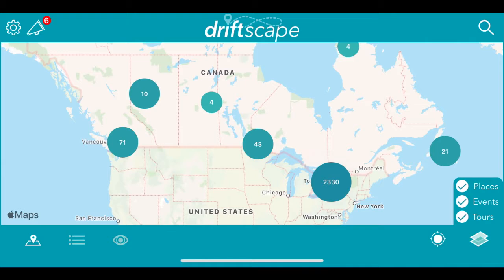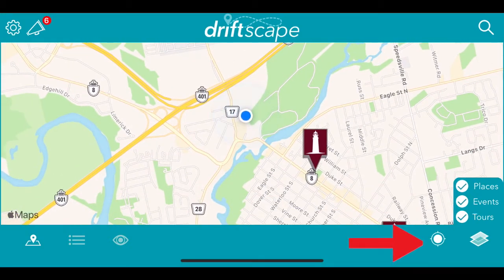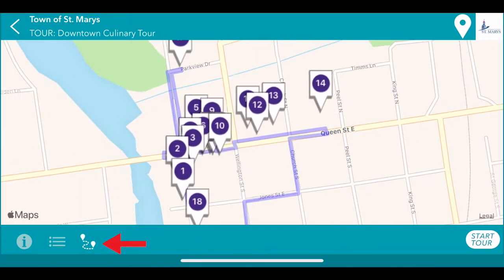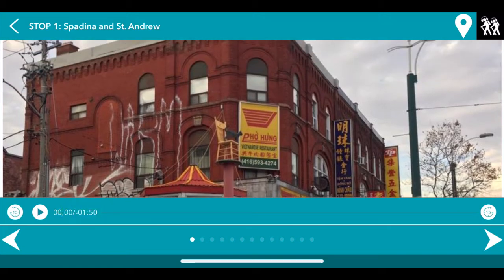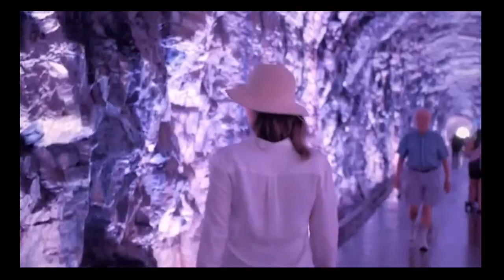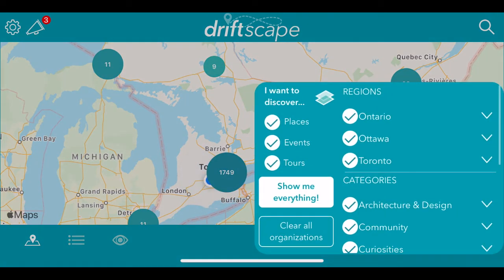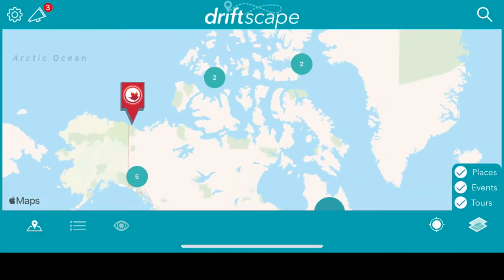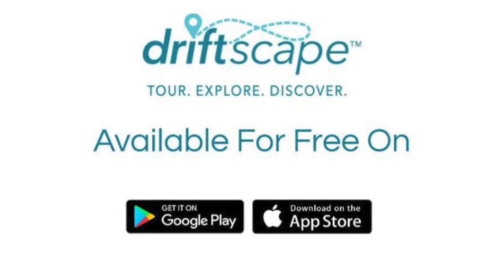Driftscape "How To" Guide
Learn all about how to use the Driftscape App and the amazing features we have to offer!